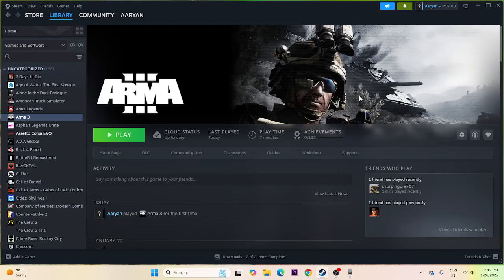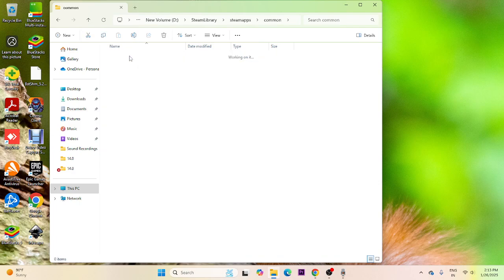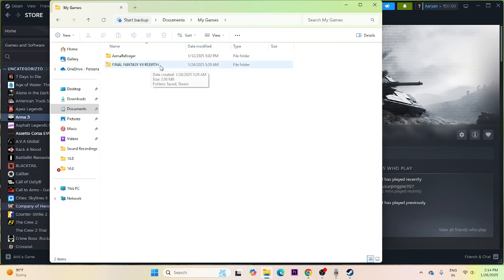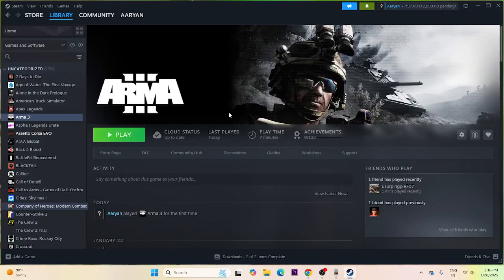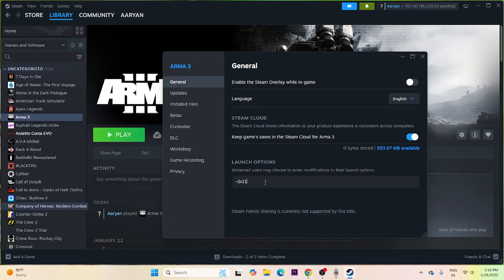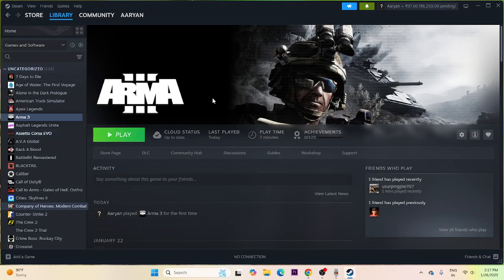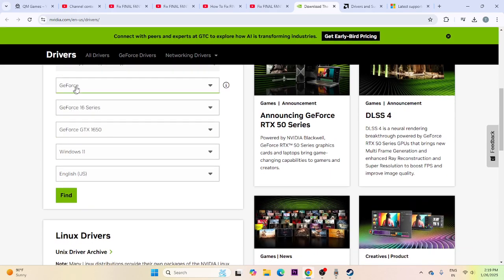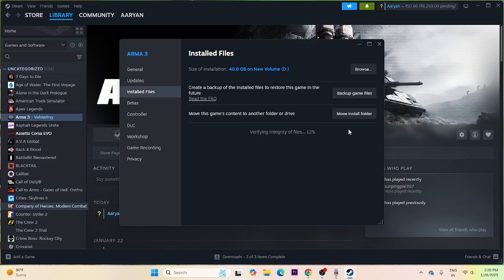How to Fix Arma 3 Stuck on Loading Screen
Is your Arma 3 stuck on the loading screen, preventing you from diving into the action? You're not alone, but the good news is that we've got the perfect guide to help you fix this issue! 🎮🚁

In this video, we’ll walk you through step-by-step solutions to resolve the "stuck on loading screen" problem in Arma 3. Whether the issue is related to mods, corrupted files, or system settings, these troubleshooting tips will have you back in the game in no time!

CHAPTER IN THIS VIDEO :
0:00-INTRO
0:23-DO A RESTART ON YOUR PC
0:43-LAUNCH THE GAME FROM INSTALATION FOLDER
1:23-RUN THE GAME AS ADMINISTRATOR AND RUN IN COMPATIBILTY MODE
2:00-DELETE SAVED GAME FILES
2:32-ALLOW GAME TO WINDOWS SECURITY
3:28-UNPLUG ALL USB DEVICES
3:42-PERFORM CLEANBOOT
4:03DISABLE STEAM OVERLAY
4:15-TYPE THESE COMMANDS IN LAUNCH OPTIONS
4:47-CLOSE OVERLAY AND OVERCLOCKING APPLICATIONS
5:32-INCREASE VRAM
6:42-UPDATE GRAPHICS CARD
7:47-VERIFY GAME FILES
18:09-UNINSTALL AND REINSTALL THE GAME
18:41-CONCLUSION